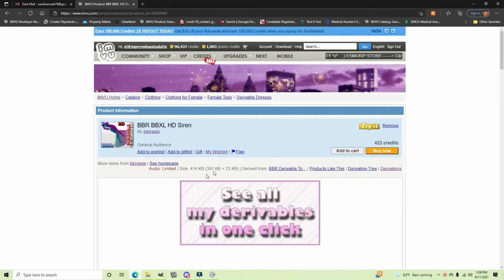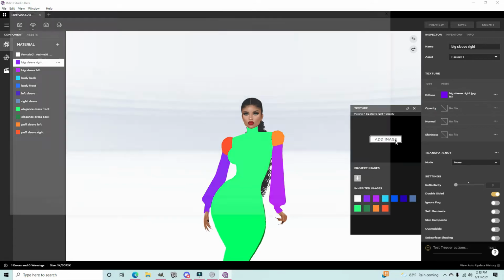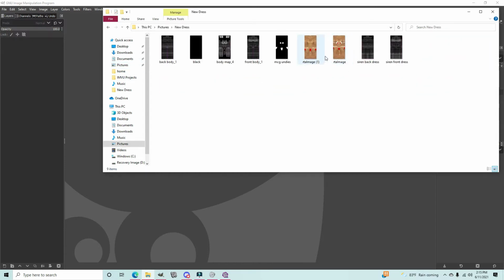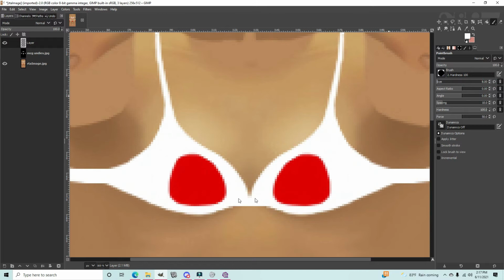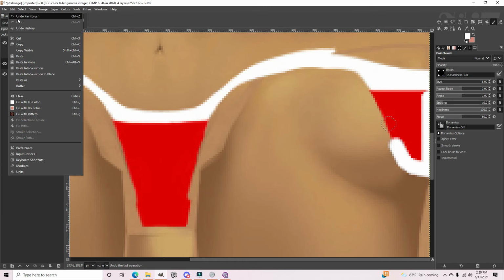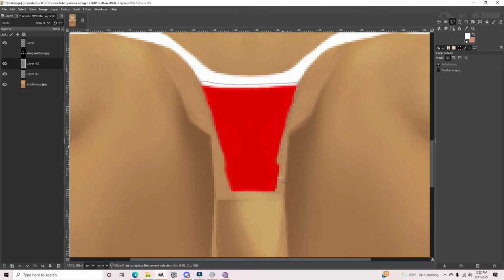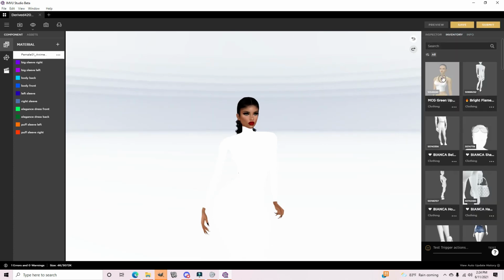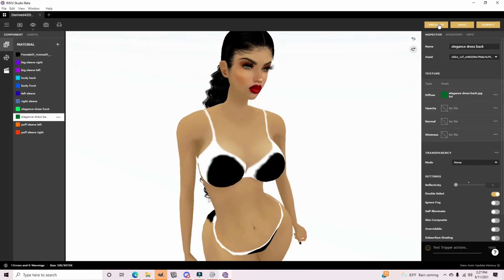Making Undies in IMVU Beta Studio